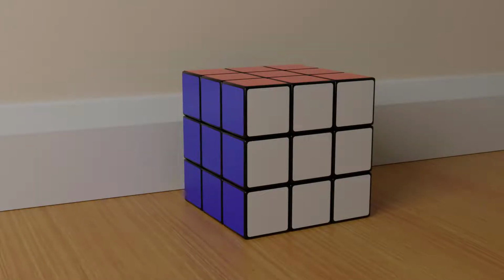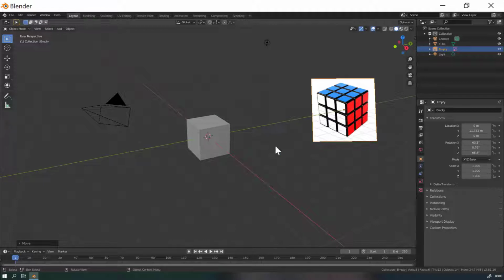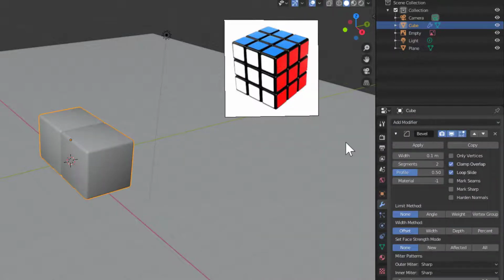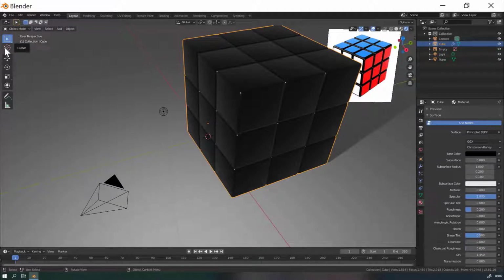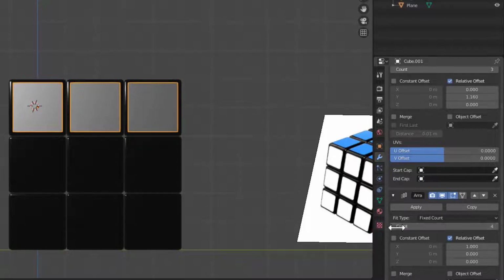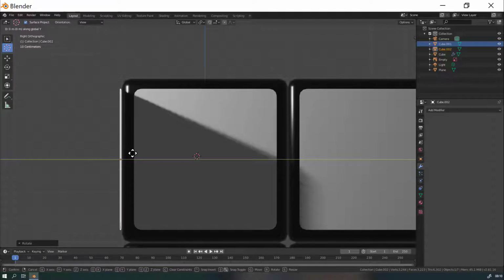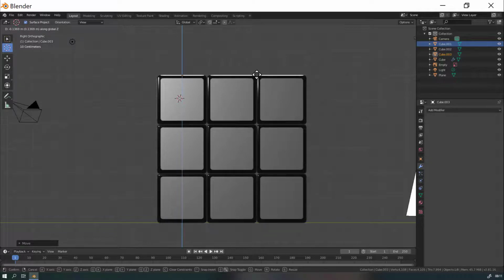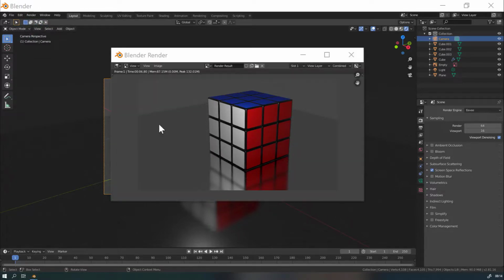Blender 2.8 Video 6 Rubiks Cube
This is a school educational video. If you want to follow along please download any rubiks cube reference image to work from as I can't link the resource I used from our servers onto YouTube.